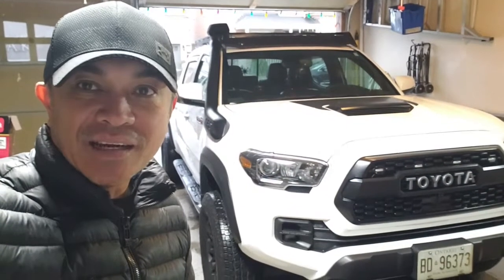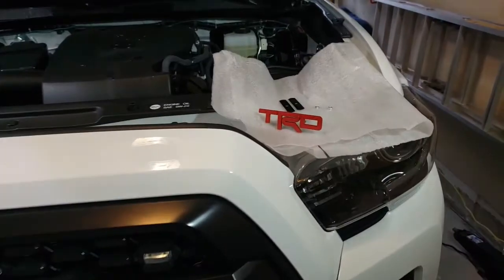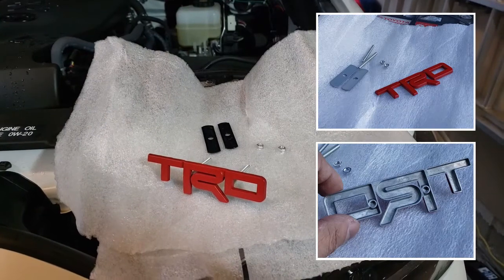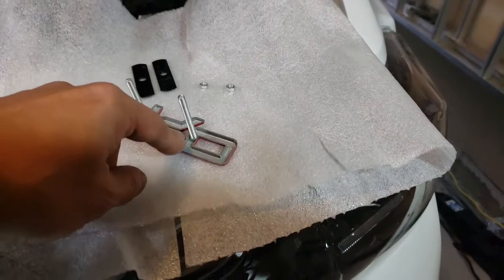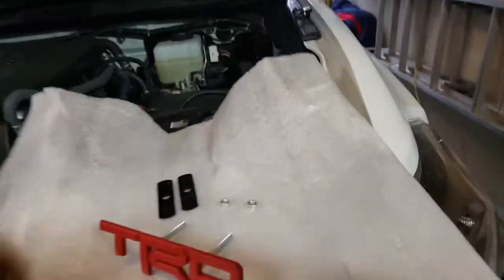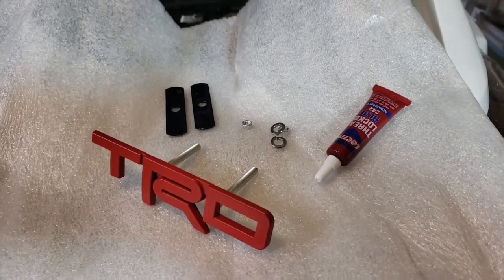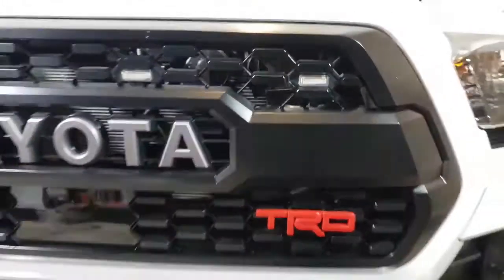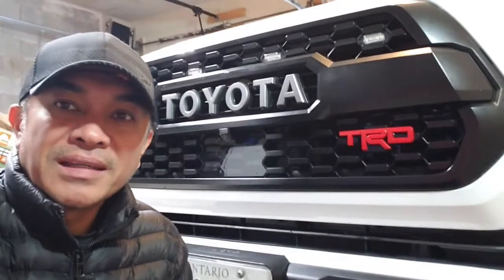TRD grille badge must have DIY install for under $5 bucks for your 3rd Gen 2016-2021 Tacoma, Mod #9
This DIY channel is dedicated to the Overlanding Build of my 3rd Gen 2019 Toyota Tacoma TRD Pro.  I hope you follow me through the entire build experience and I hope that somewhere along the way, I can help you in some level - and that we can learn from each other.

This is a short DIY instructional and informational video on how to install a TRD metal badge on your Toyota grille for under $5 bucks!

Thanks and until the next video!
Alex (Tacoma Mod XELA)